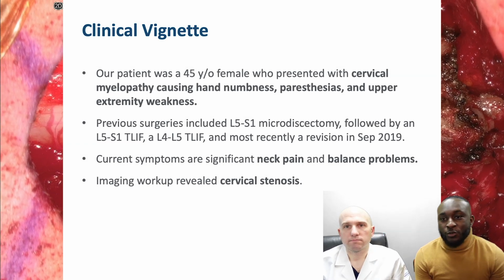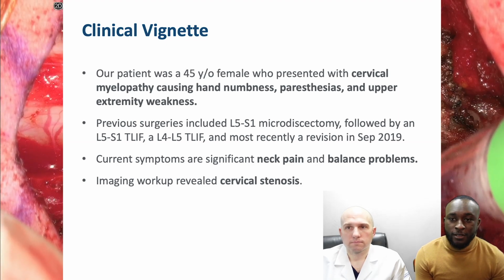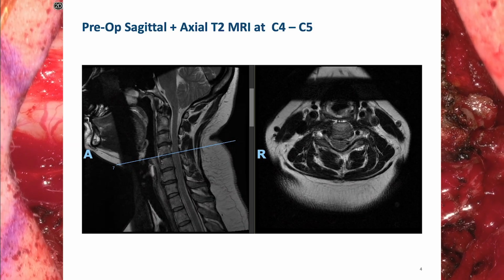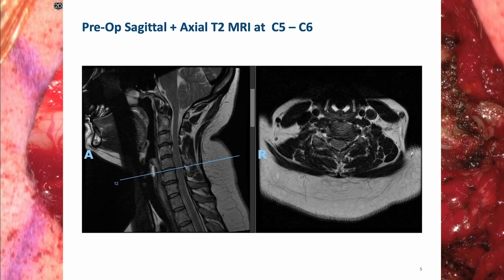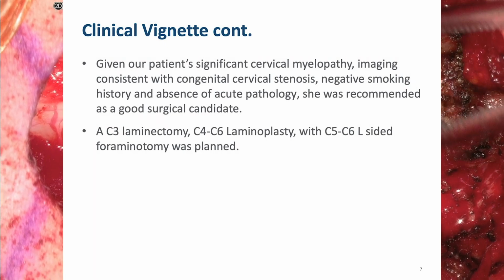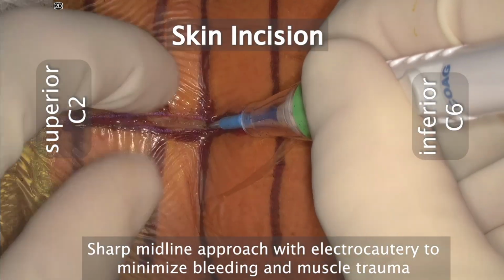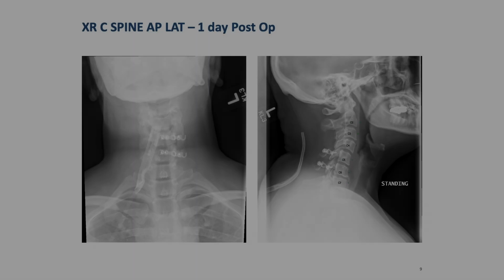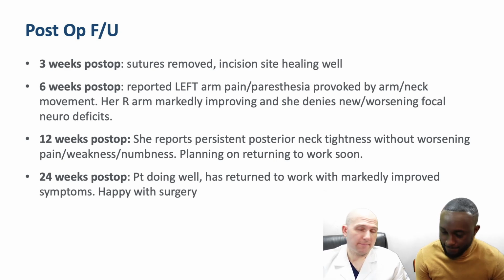Cervical Laminoplasty - Operative Video and Discussion